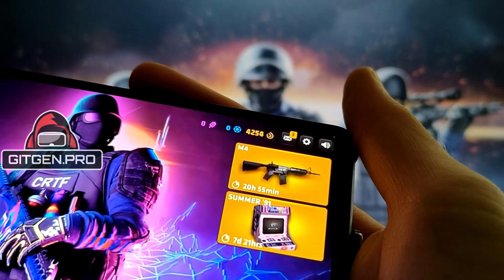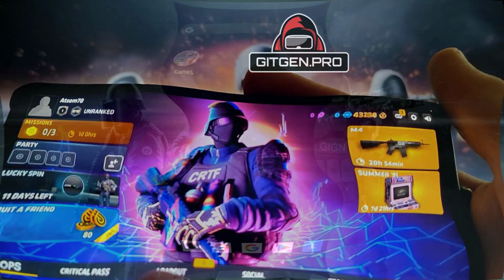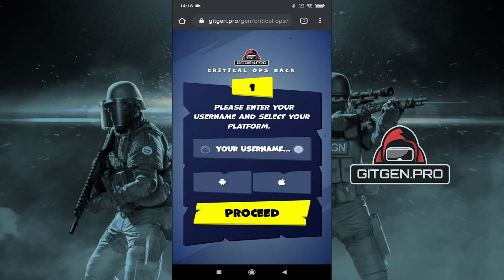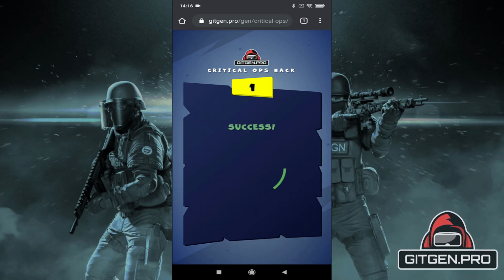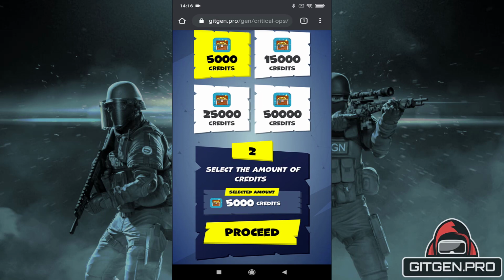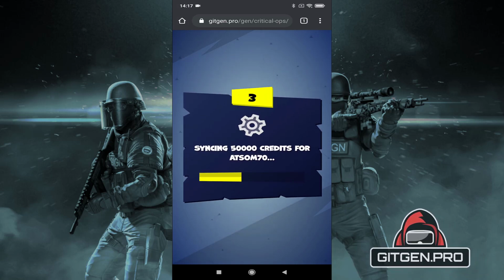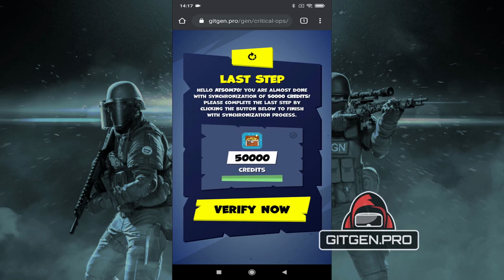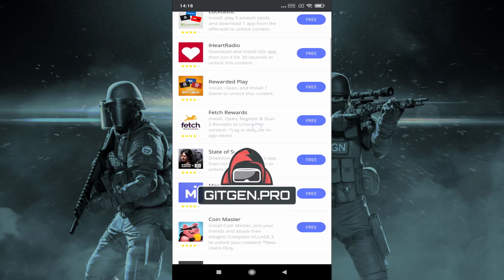😝 Critical Ops Hack Guide 2023 ✅ Easy tips to Get Credits 🔥 Work with iOS & Android 😝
Hi there game lover! Here we are relating you our update and better Critical Ops hack Tutorial working in 2023 on all IOS and Android mobile device. Using this Critical Ops Cheat anyone can easily acquire Credits and also massively improve gaming experience. Everything you require to do is stick to our video guide. Enjoy!

How to hack Critical Ops? With our tips It is an easy as pie, you'll be able to do it in just a matter of minutes.

This Critical Ops Hack is developed by the best mobile app coder, This Critical Ops hack has been tested and we obtained fantastic reviews feedbacks.